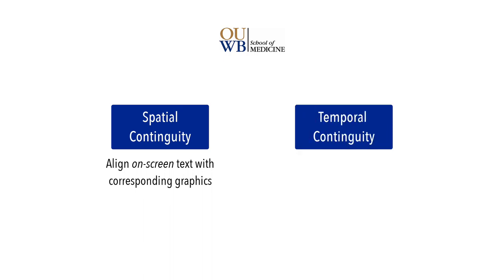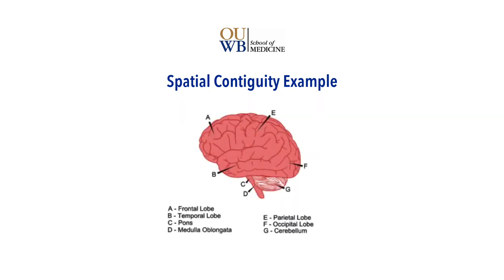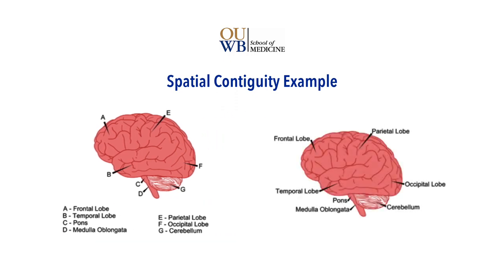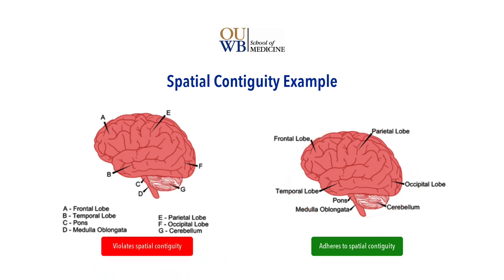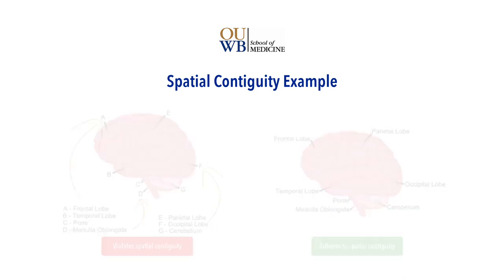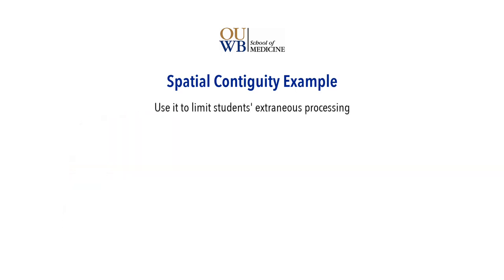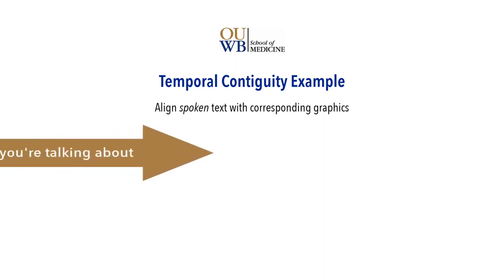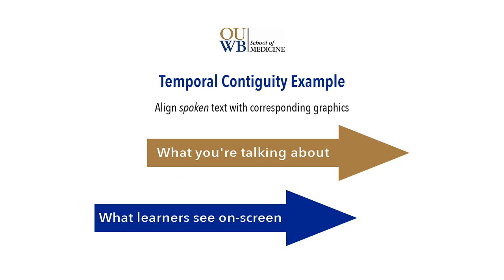CL6: The Contiguity Principle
In this video, we discuss both the spatial and temporal contiguity principles. Both principles are helpful for reducing any extraneous processing students might have to engage in when reviewing content you create or participating in sessions you lead.